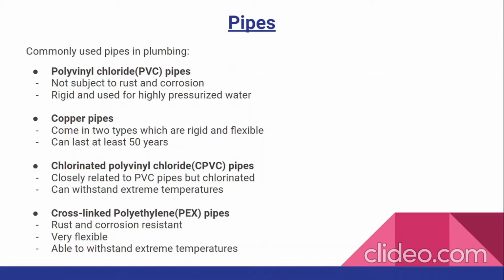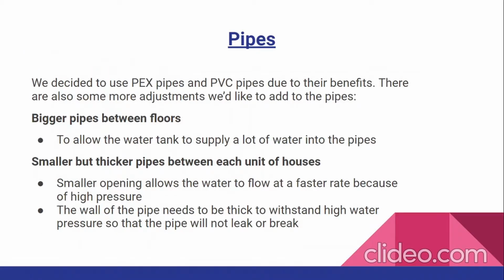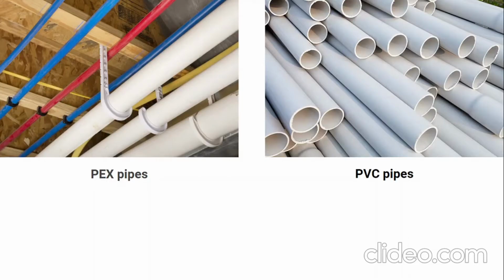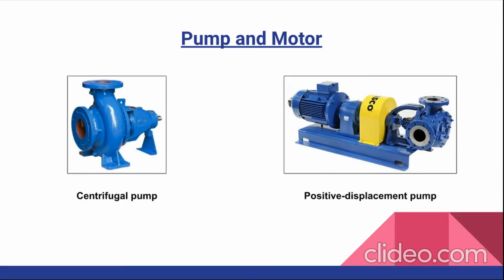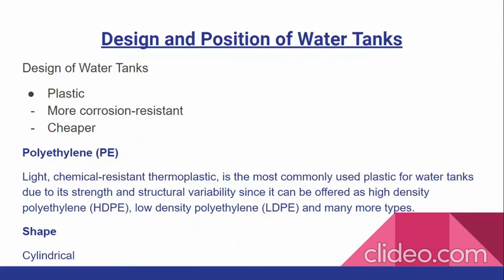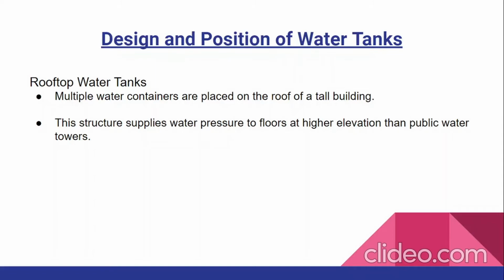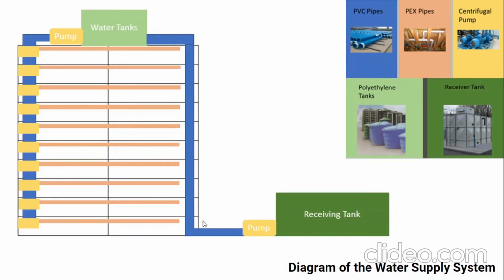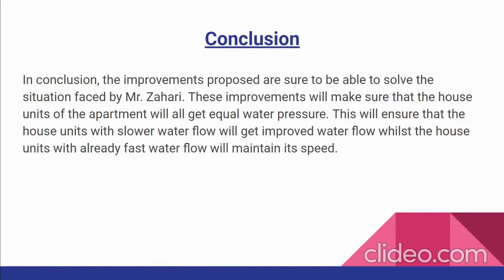Where is my water.... ??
For PBL Physics purposes.